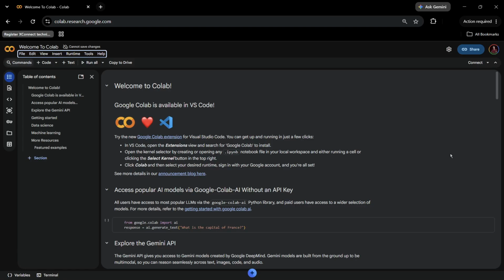How to Enable Free GPU in Google Colab 2026: Complete Hardware Accelerator Setup Guide for Beginners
Welcome back to another comprehensive 2026 tutorial! Today, we are diving deep into a crucial topic for anyone involved in machine learning, artificial intelligence, data science, or simply running heavy python scripts. We are going to learn exactly how to change the hardware accelerator in Google Colab to enable powerful GPUs and TPUs. Whether you are training complex deep learning models, rendering massive datasets, or looking to drastically speed up your python execution times, utilizing the right hardware accelerator is an absolute game changer.

By default, Google Colab provides you with a standard CPU. While this is fantastic for basic coding and lightweight data analysis, it quickly becomes a massive bottleneck when you start working with neural networks, complex computer vision tasks, or large scale data manipulation. That is exactly where Google Colab's ability to switch to powerful GPUs and TPUs comes into play.

In this video, I will walk you through the entire process step by step, ensuring you know how to navigate the Google Colab interface like an absolute pro. Changing the hardware accelerator in Google Colab is a simple yet incredibly powerful feature that can literally reduce your machine learning model training time from hours to mere minutes. As we navigate through 2026, the demand for computational power is higher than ever. Free users generally get access to Nvidia T4 GPUs, while Colab Pro subscribers can unlock incredible premium hardware like the L4 and A100 GPUs for unparalleled performance.

Here is a detailed, step by step breakdown of the exact process we cover in this video:
First, you will need to open your browser and navigate to the Google Colab website. Make sure you are signed into your active Google account.
Second, create a completely new notebook or open an existing python notebook where you want to execute your code.
Third, direct your attention to the top navigation menu bar of the interface.
Fourth, click on the Runtime tab. This will instantly open a dropdown menu filled with various notebook execution options.
Fifth, from this specific dropdown list, look for and click on Change runtime type. A dedicated dialogue box will immediately pop up.
Sixth, in the hardware accelerator section of this dialogue box, you will see a dropdown menu. Click on it to select either GPU or TPU based entirely on your specific project requirements.
Seventh, if you are a Colab Pro subscriber, you might also have the option to select the shape of your runtime, such as enabling High-RAM. This is particularly useful if your dataset is extremely large.
Eighth, once you have made your hardware selections, simply click the Save button. Google Colab will automatically allocate the requested hardware to your session.
Finally, I will show you how to securely verify that your GPU is actually active by running a simple python command using an exclamation mark followed by nvidia dash smi.

Beyond just the basic steps, we will also thoroughly explore the real world applications of these specific hardware accelerators. We will discuss exactly when to stick with a standard CPU, when you should switch to a GPU, and in what highly specific scenarios a TPU, or Tensor Processing Unit, is the absolute best choice. TPUs are highly optimized by Google specifically for TensorFlow operations and can process large batches of data with truly unparalleled efficiency. On the other hand, a GPU provides massive parallel processing capabilities that are perfect for PyTorch, OpenCV, and almost all general deep learning tasks.

If you are dealing with frequent disconnects, remember that Colab environments are temporary. Always save your models and datasets directly to your Google Drive to prevent data loss. We will briefly touch upon best practices for resource management so you do not burn through your compute units too quickly.

If you found this video incredibly helpful, please make sure to smash that like button, leave a comment below with any questions, and most importantly, hit that subscribe button to stay updated with all the latest artificial intelligence and python tech tutorials. Your support helps the channel grow and allows us to continue creating high quality, completely free educational content for the entire global developer community.